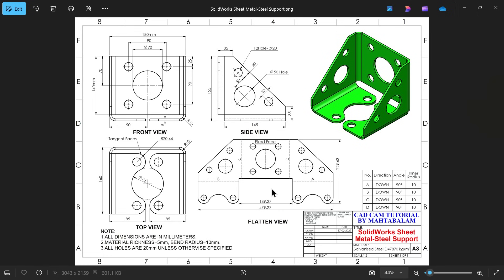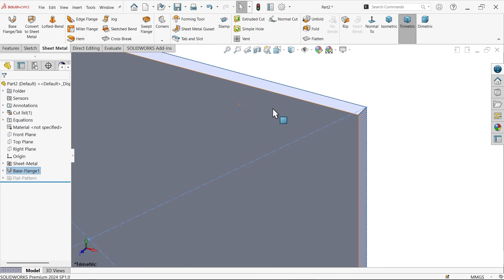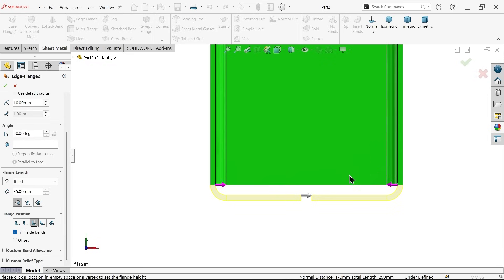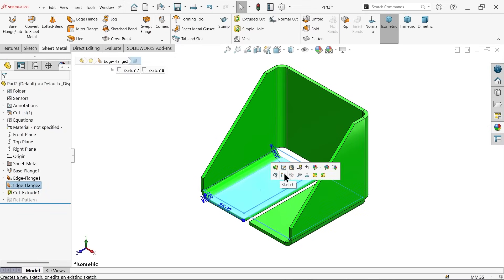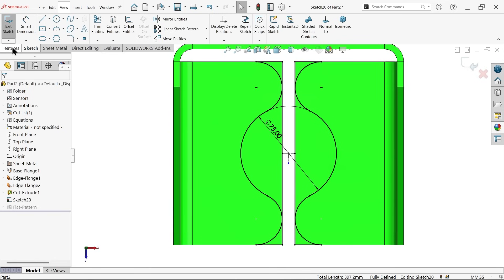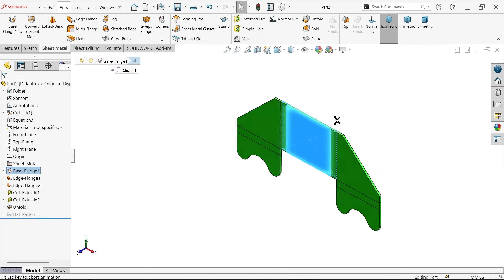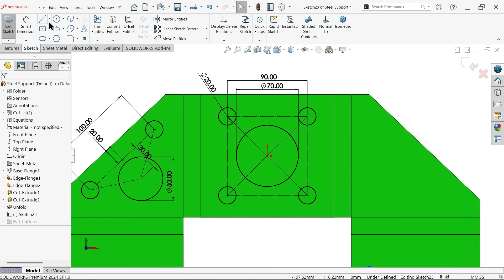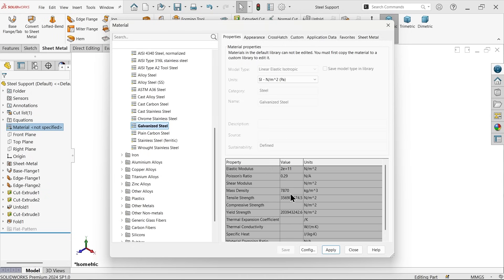SolidWorks Sheet Metal-Steel Support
1.BASE FLANGE/TAB
2.EDGE FLANGE
3.EXTRUDED CUT
4.UNFOLD
5.FOLD
6.FLATTEN VIEW
7.SAVE DXF FILE
8.APPLY MATERIAL & APPEARANCE